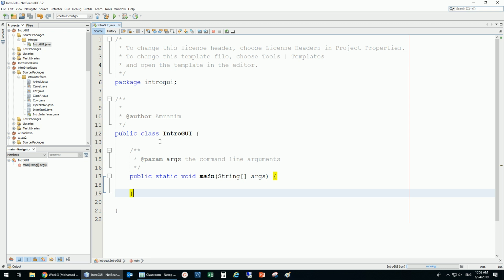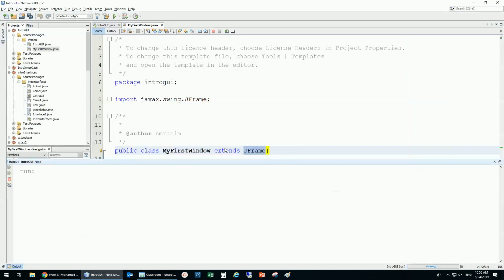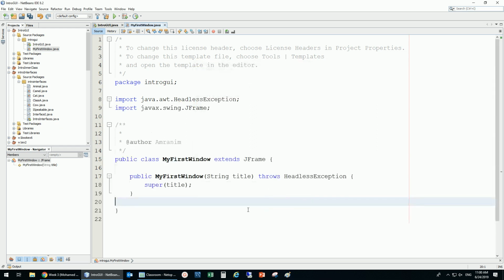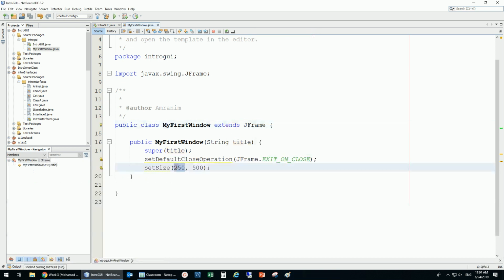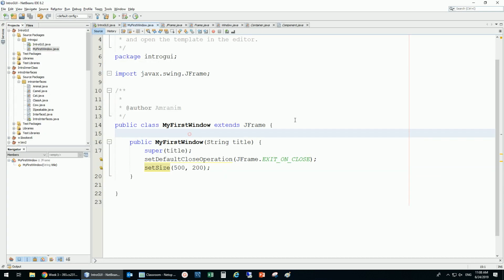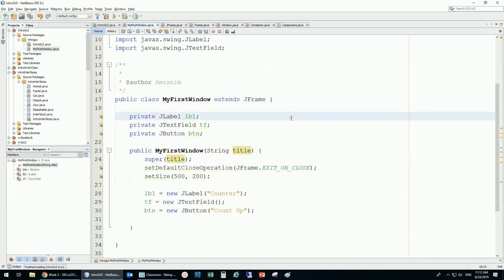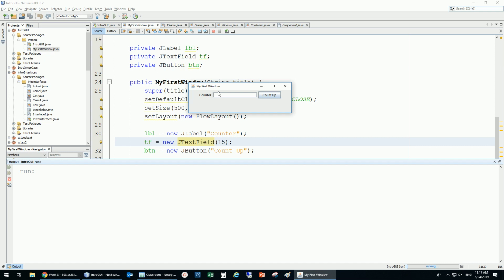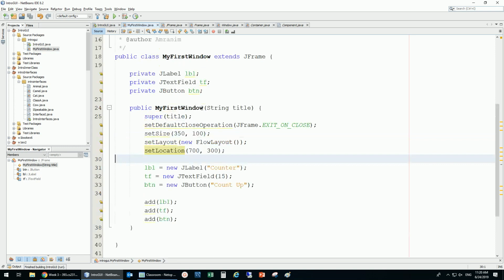393 cs231-202 Introduction to Swing Part 1/3